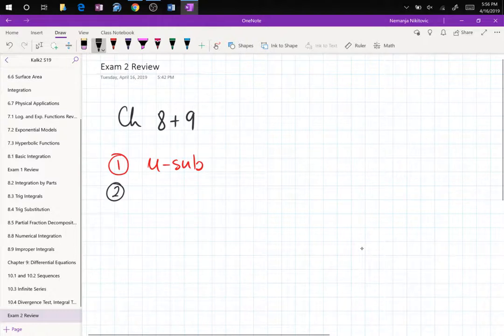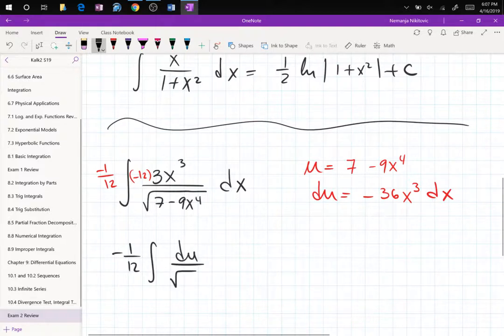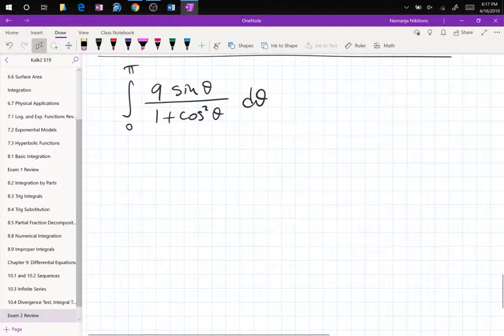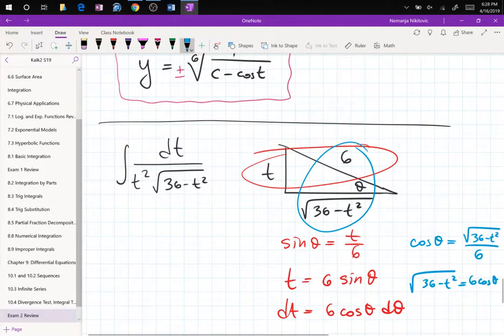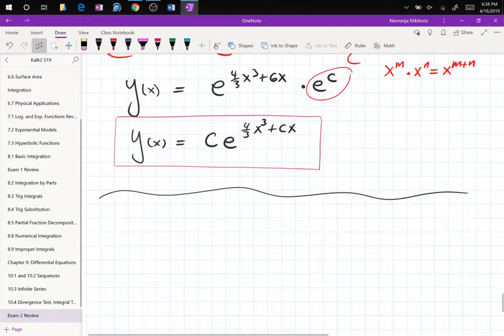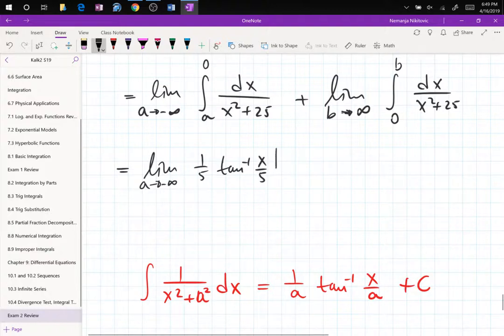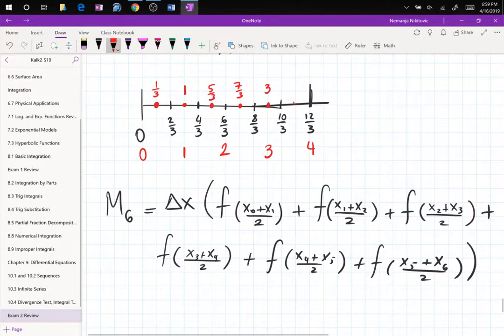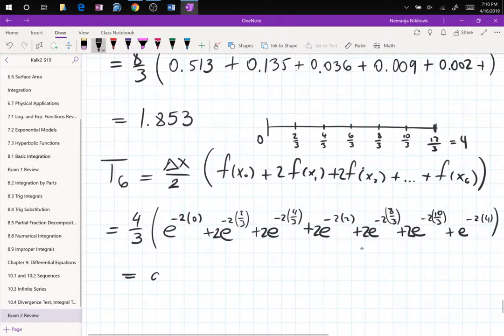Nemanja Nikitovic Live Stream (Calculus2 Exam 2 Review)